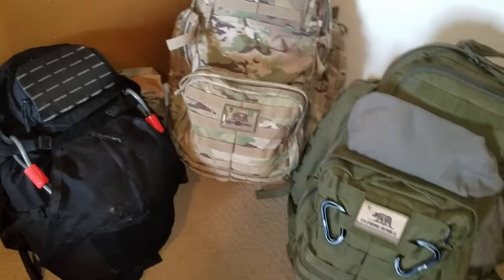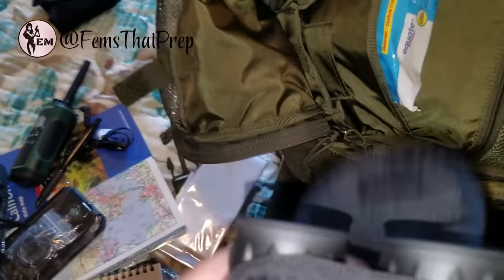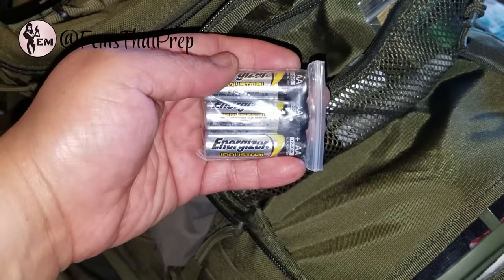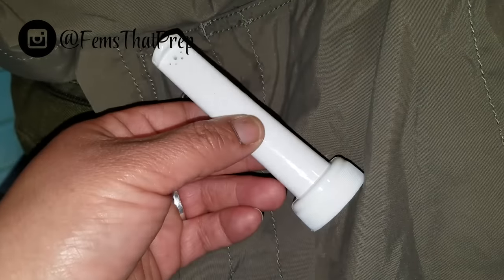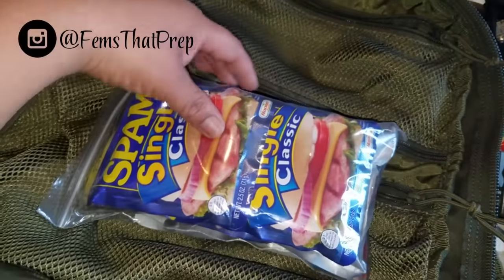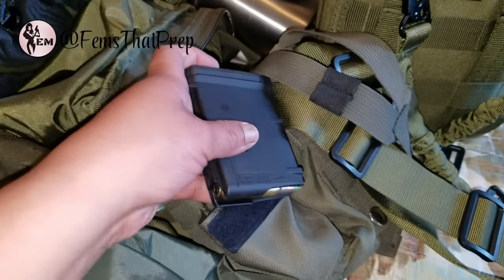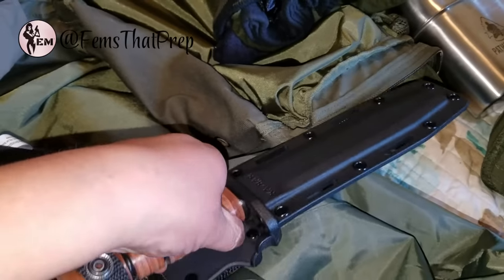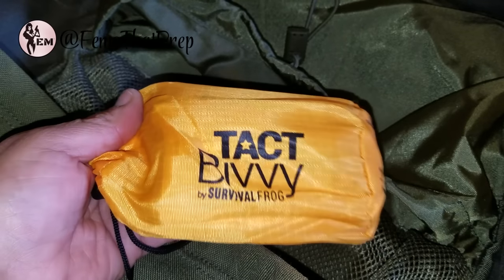FEMALE BUG OUT BAG | HOW TO PACK A BUG OUT BAG FOR WOMEN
NEW INSTAGRAM & TWITTER!! @FEMPrepper

Do you want to get your emergency kit together encase you have to evacuate in a hurry? Here is a full tour of my 5.11 RUSH 72hr Bug Out Bag. Get full details on the basic items we all need to survive 72hrs and my Female MUST HAVE Items.

ITEMS FEATURED IN THIS VIDEO:
5.11 RUSH 72
MOTOROLA T465 2WAY RADIOS
CC4 WET STONE
HANDCRANK/SOLAR RADIO
EQUATE WET WIPES
GLADRAGS REUSABLE PADS
SUMMER'S EVE FEM SOAP
ONETIGRIS POCHO/TARP
THRUNITE HEADLAMP
STANLEY MULTITOOL
ROTHCO FOLDING SHOVEL
MECHANIX GLOVES
N95 MASK
CAMPING SPORKS
SURVIVAL SPARK FIRE STARTER
WETFIRE TABS
BIDET ADAPTOR
COLLAPSIBLE CANTEEN
SAS SURVIVAL GUIDE
LIFESTRAW WATER FILTER
PATHFINDER CANTEEN COOKSET
CONDOR RIP-AWAY MEDICAL POUCH
SNUGPAK NAUTILUS SLEEPING BAG
KLYMIT STATIC V INFLATABLE MAT
SNUGPAK DRY BAG
USMC KABAR KNIFE
PARACORD SPOOL
TITAN PARACORD
BAHCO LAPLANDER FOLDING SAW
SURVIVAL FROG TACT BIVVY

Items you purchase from one of these links within 24 hours will provide support to this channel so I can continue making more videos like this.